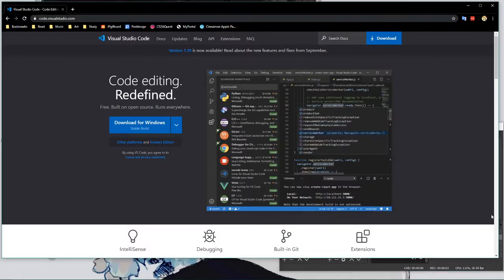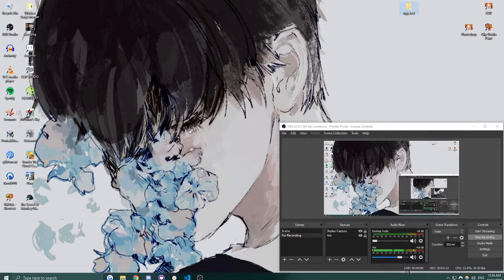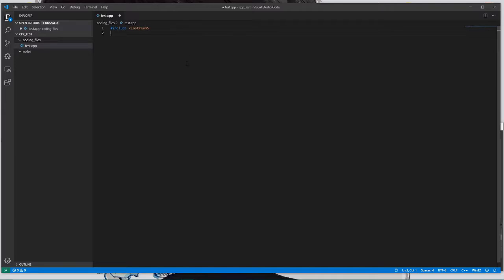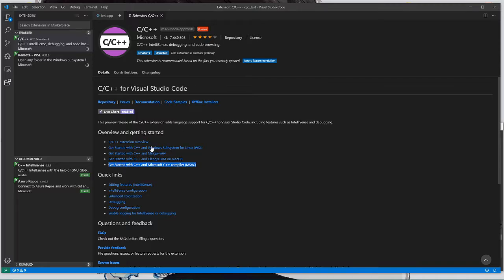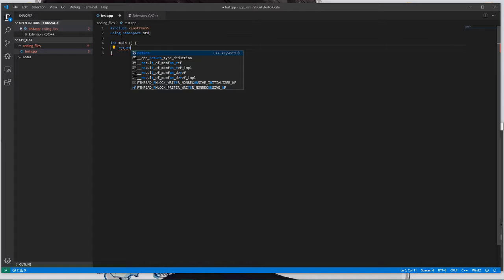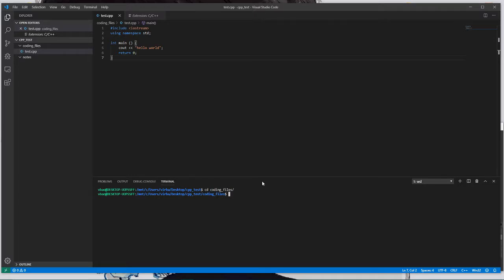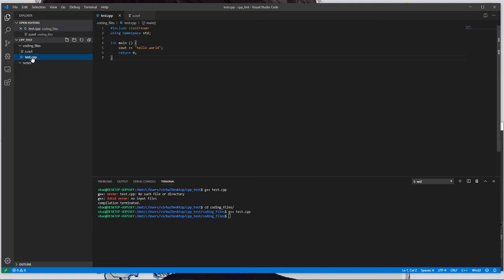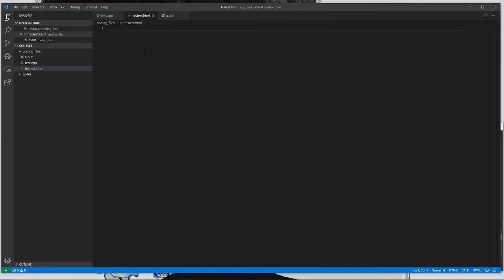C++ compilation with VSCode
CS F002A - Object Oriented Programming with C++

This video is a quick setup guide to allow you to be able to compile and run C++ code with VSCode (Visual Studio Code). Thanks to Virginia Bao for creating this!